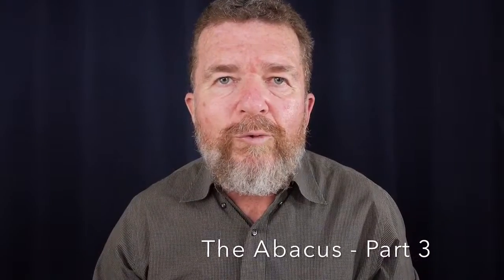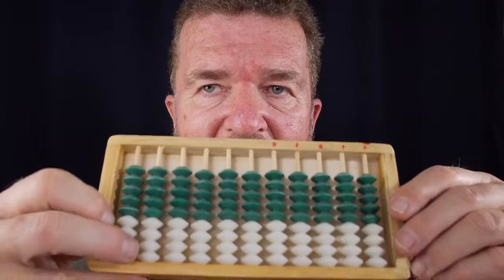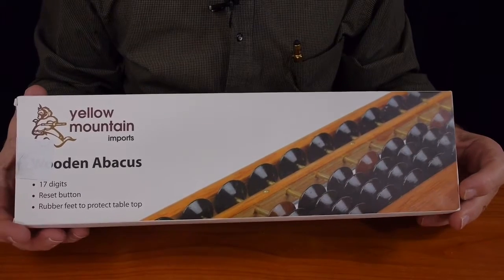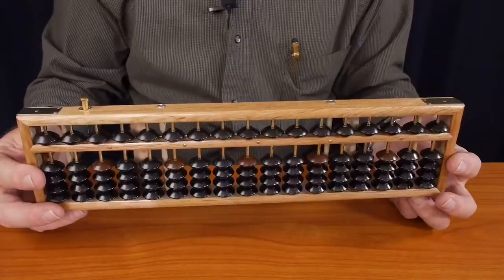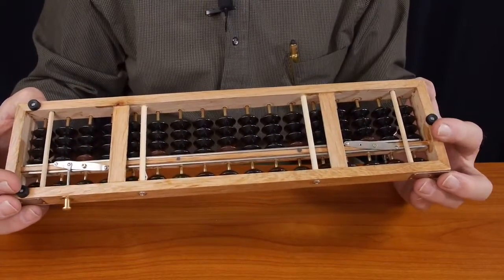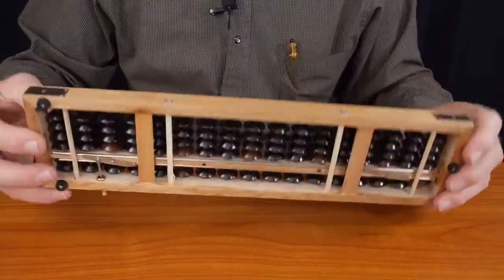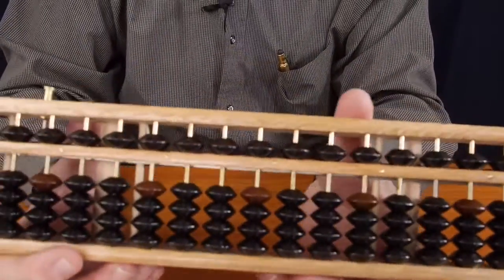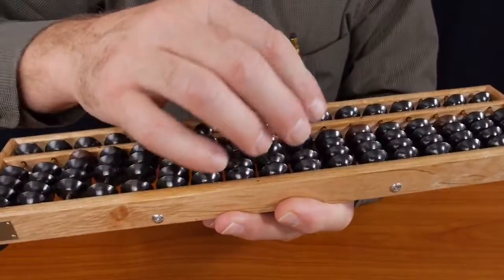The Abacus - Part 3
Joe reviews the Yellow Mountain 17 rod abacus with clearing button.